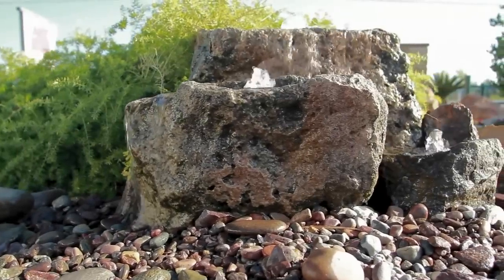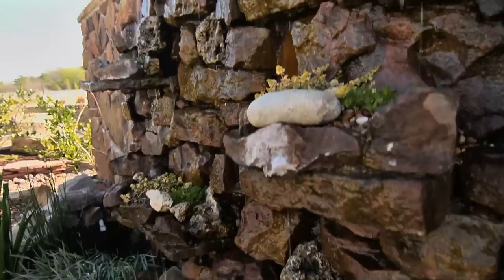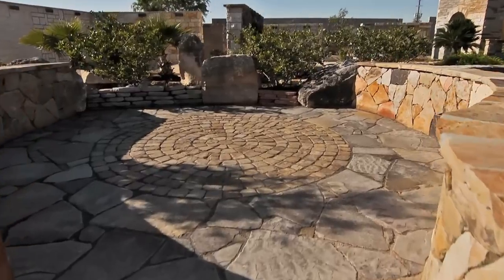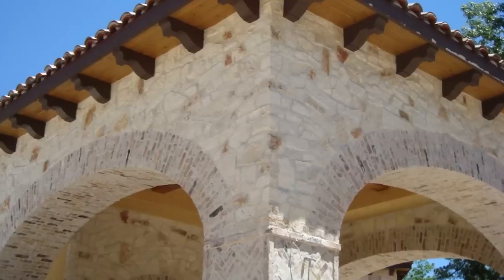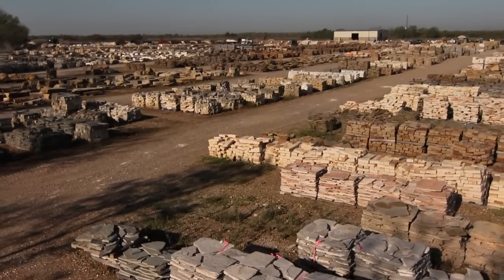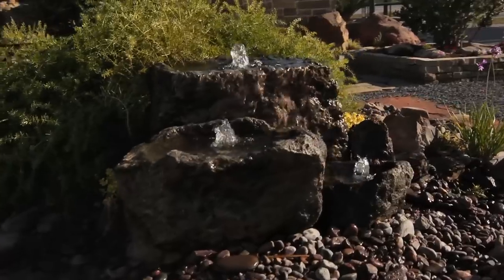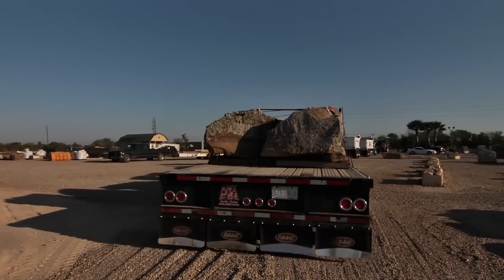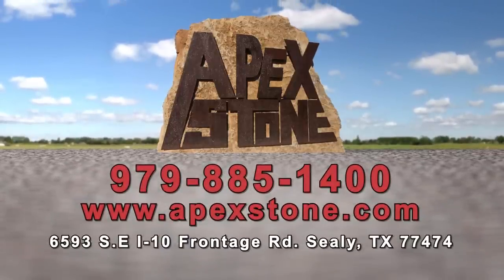Apex Stone - Commercial